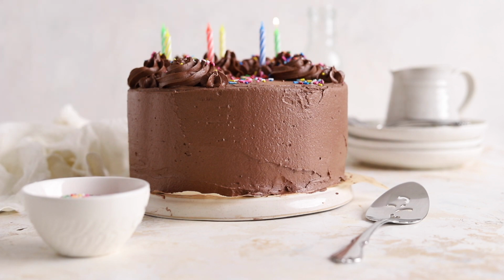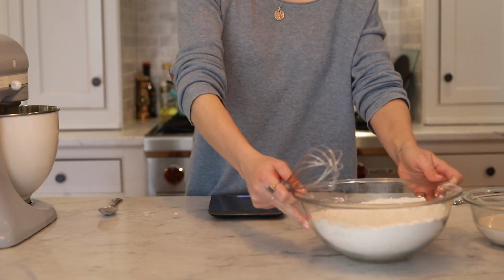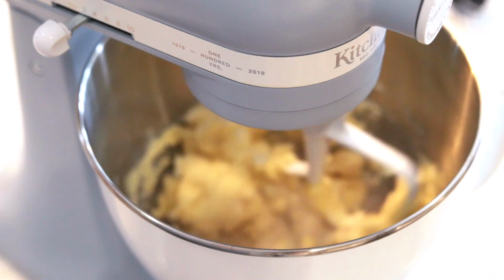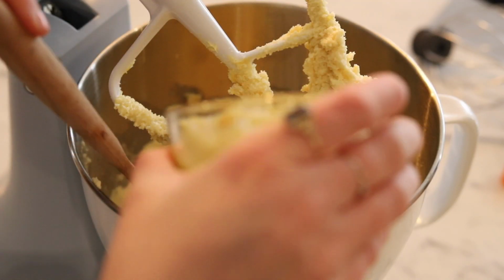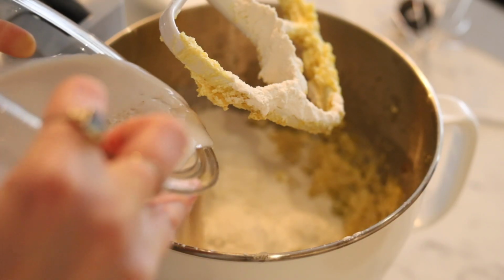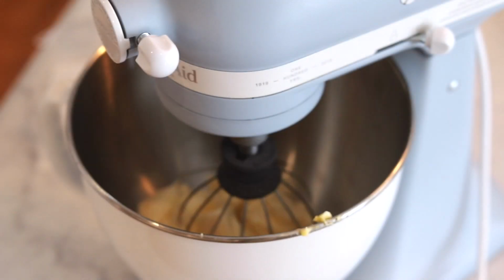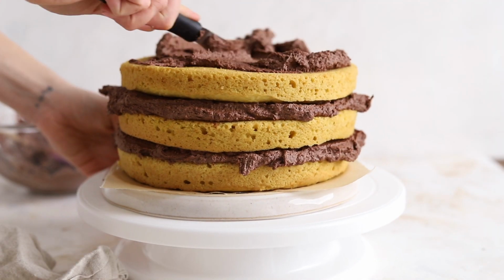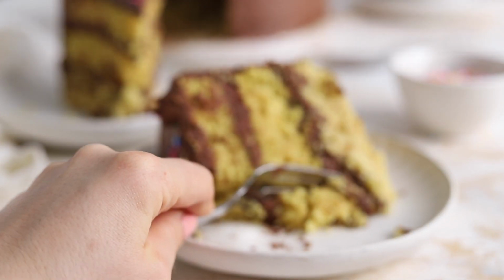AMAZING Vegan Birthday Cake | Vegan Yellow Cake with Chocolate Buttercream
Hello friends! Today we're baking an AMAZING vegan birthday cake that literally tastes like a classic yellow cake (you know the one from the mix? Yeah that one!) This vegan yellow cake is incredibly easy, and the dairy free chocolate buttercream is heavenly!

No one will know that this birthday cake is entirely eggless, dairy free, nut free, and can be gluten free!

TIME STAMPS:

00:15 Dry ingredients prep
00:28 Vegan Yellow Cake Batter
02:49 Vegan Dairy Free Chocolate Buttercream
03:17 How to assemble a layer cake
03:47 Slice & serve!

Britt